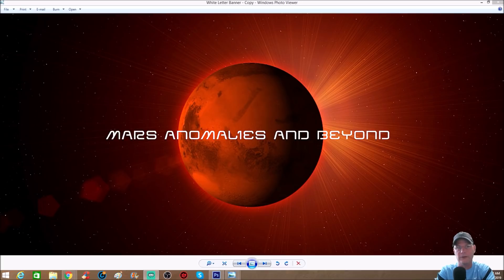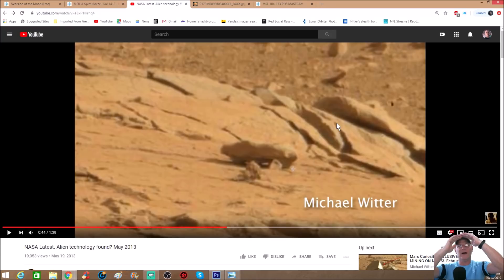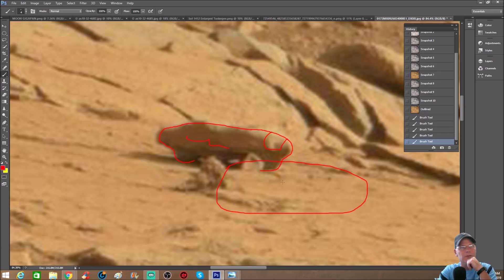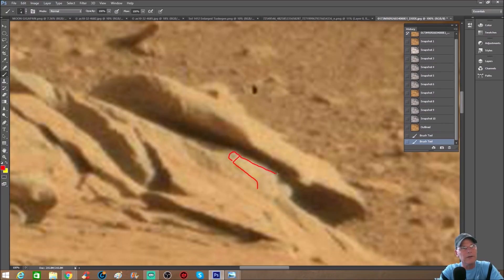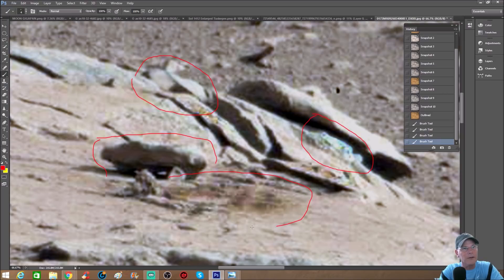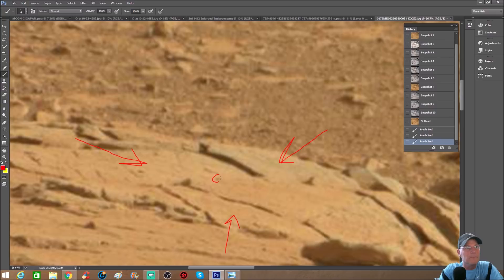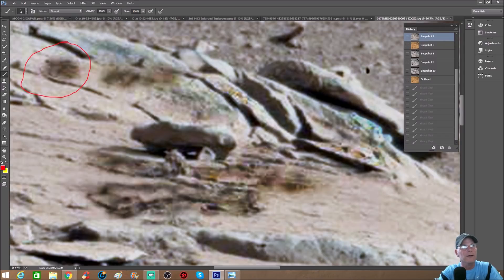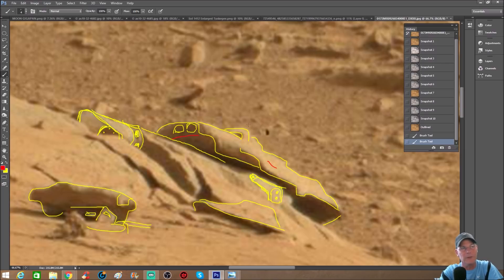Solid Evidence Of Past intelligent Life On Mars! ~ 10/18/2019